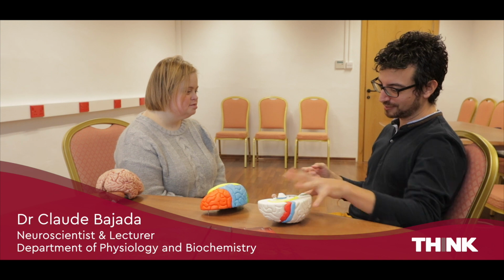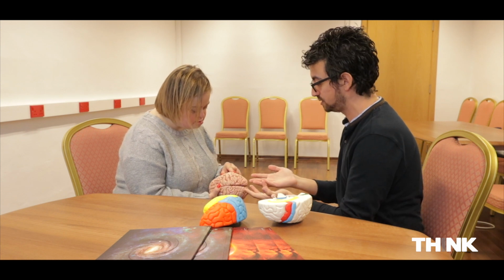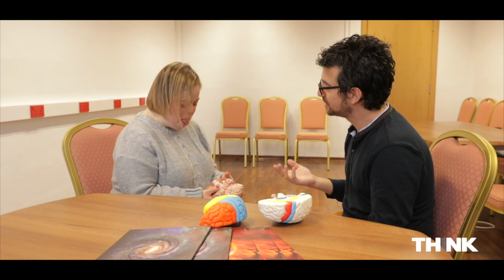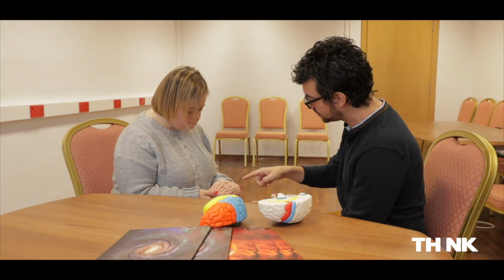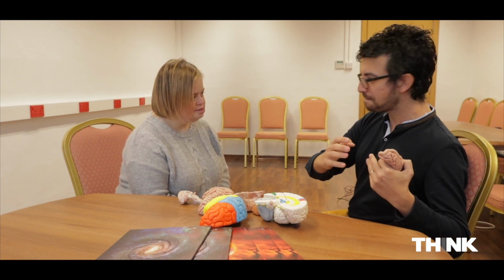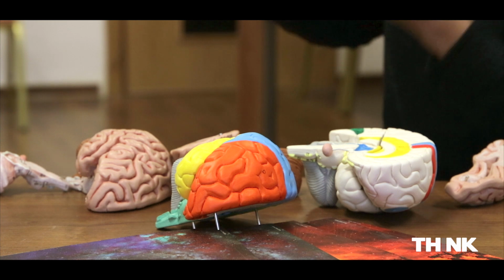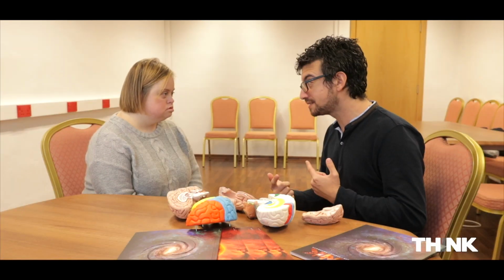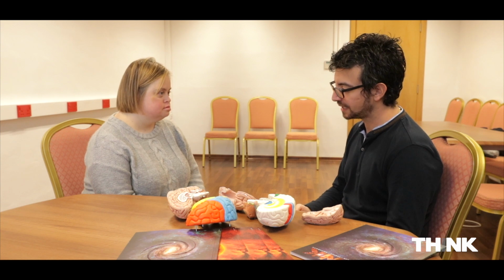Accessible science: Denise Camilleri interviews Claude Bajada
THINK magazine's mission is to communicate complex research to the general public through the magazine, events, and multimedia. In this video, Denise Camilleri of Opening Doors Malta interviews Dr Claude Bajada of Department of Physiology & Biochemistry - University of Malta about the science of the brain. The video team consisted of Daiva Repečkaitė, Dr Anne-Marie Callus of Department of Disability Studies - University of Malta, and UM's videographers, James Moffett and Sarah Zammit. We thank the Department of Cognitive Science - University of Malta and Library - University of Malta for their help!